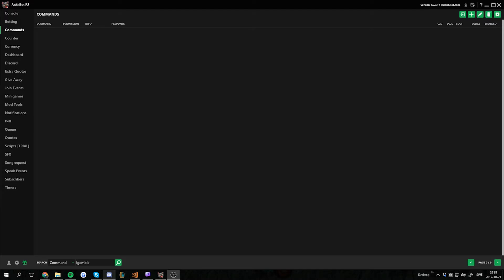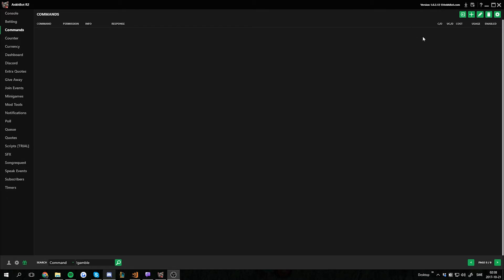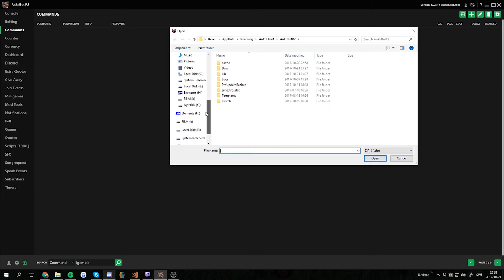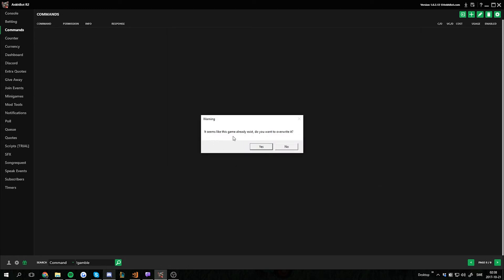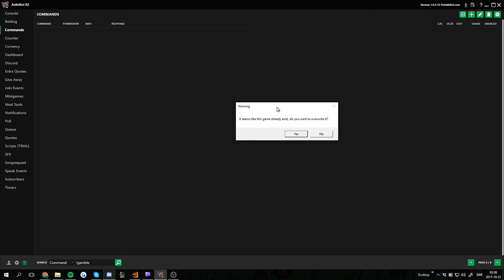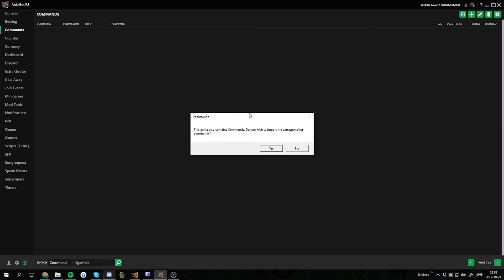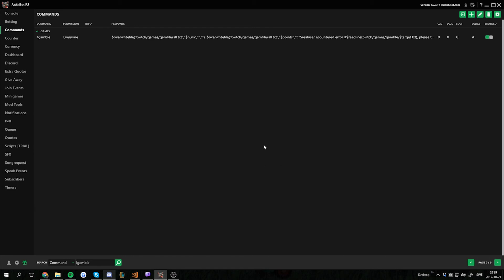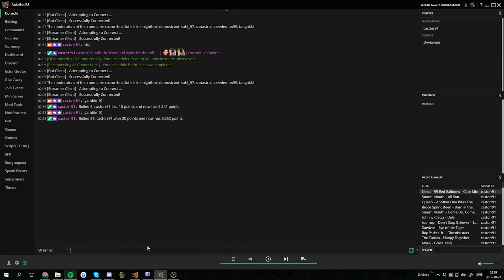[AnkhBot Tutorial] Install Community Made Games (Streamlabs Chatbot)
All the following games can be found in the community discord:
Bingo
Pairs
Roulette
Flip
Russian Roulette
Gamble
Slots
Craps

AnkhBot
Intro & Outro
ProleteR - I don't mean a thing